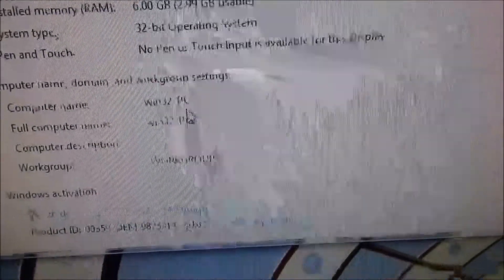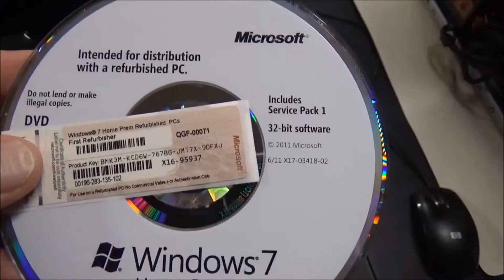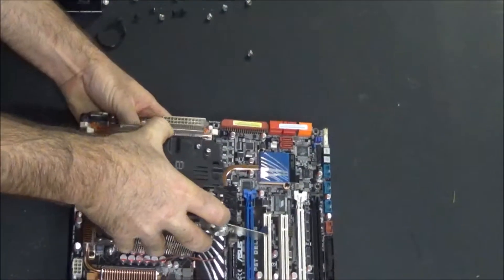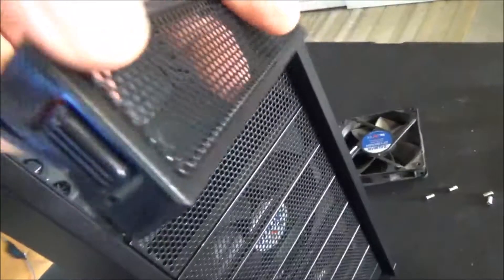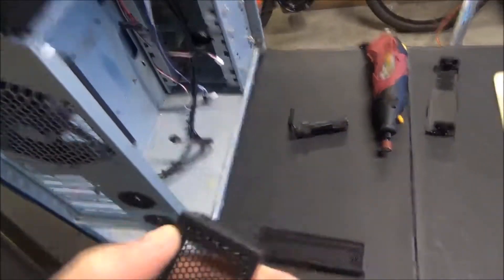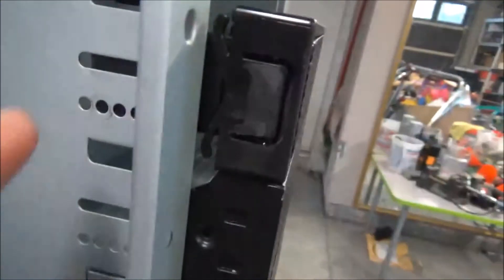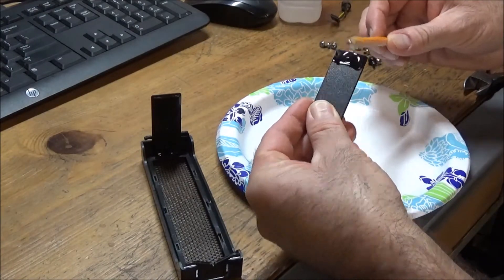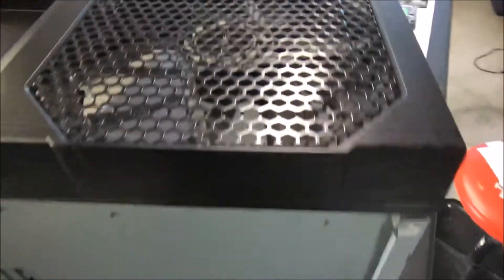Cleaning my Craigslist LGA1366 Digital Storm Gaming PC- Part 2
In this video I continue the task of updating and cleaning this disgusting PC. I even do a little mod for the Antec case. Hope you enjoy!